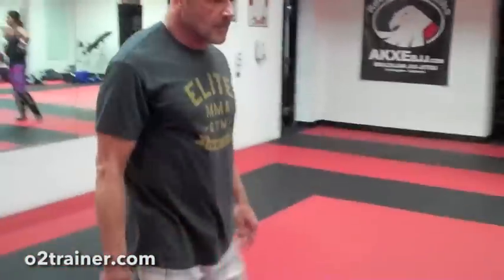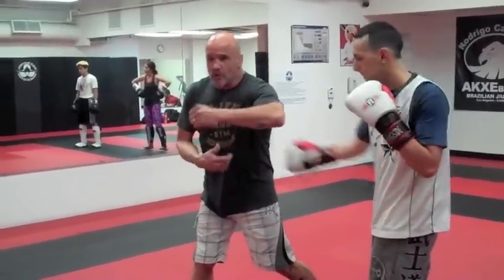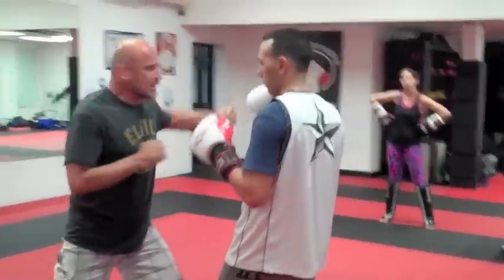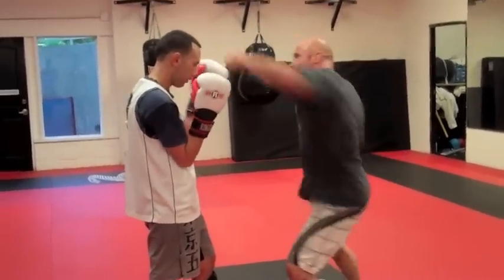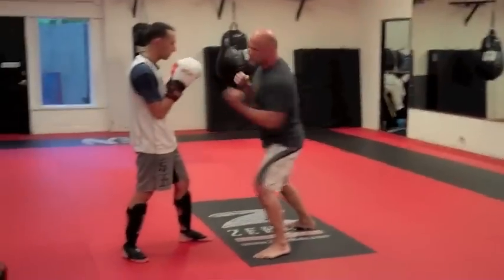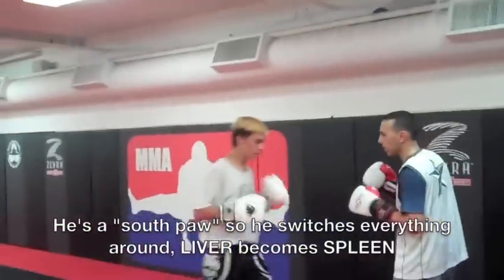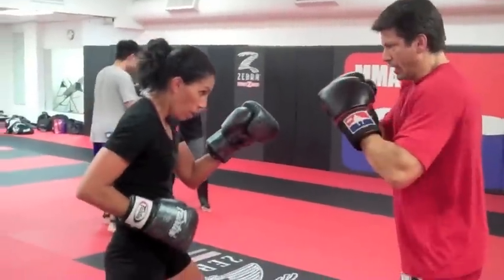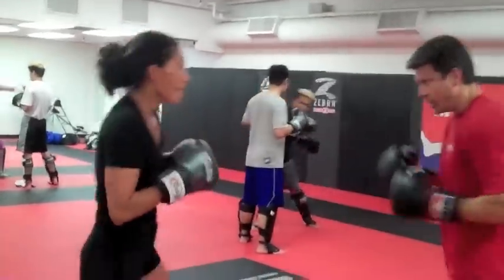Left Side Attacks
Bas demonstrates triple left hand combos.
To find out more, visit 02trainer.com

As a professional fighter, one of his favorite tactics was the liver shot (both punch and kick), and he popularized its use in MMA.Rutten is known for his charisma and has capitalized on his celebrity status since retiring from fighting in 1999. He workes as a color commentator in MMA organization WSOF, and every Friday at IMMA at AX.tv , he has appeared in numerous television shows, movies, and video games. He also coaches MMA and has authored several instructional materials.